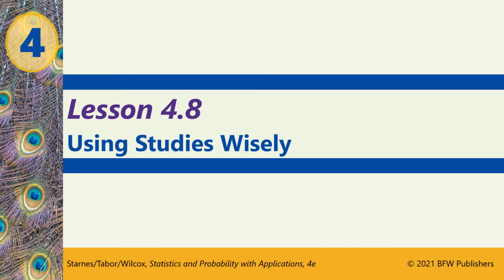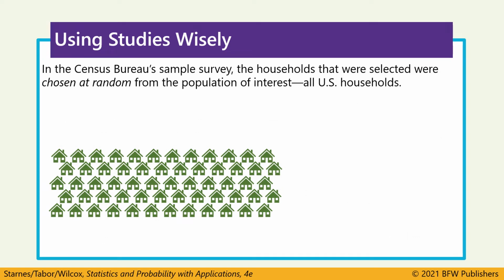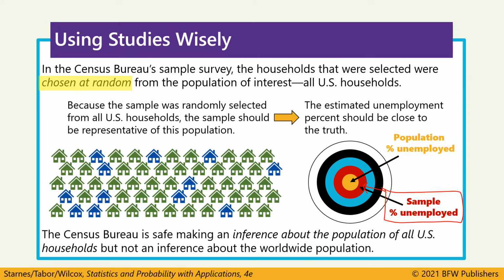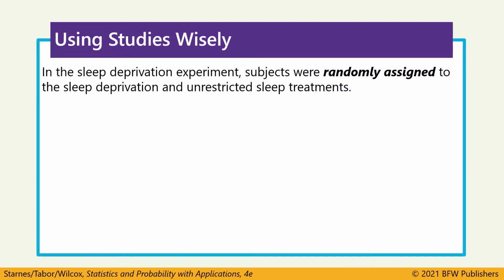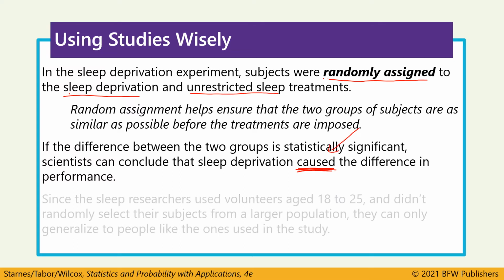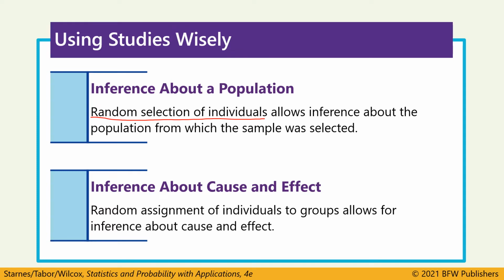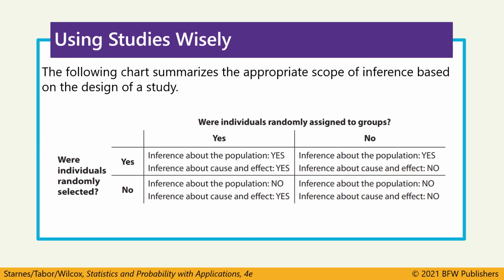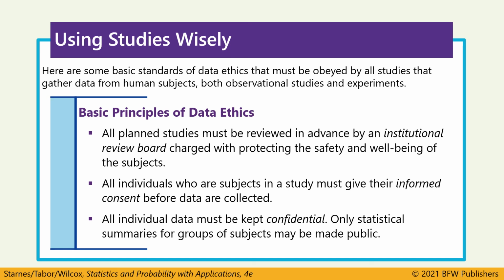Honors Stats: 4.8 Using Studies Wisely